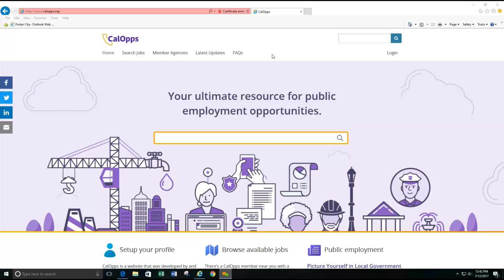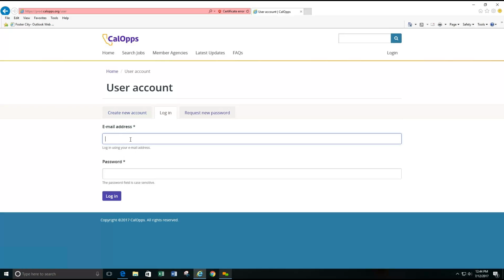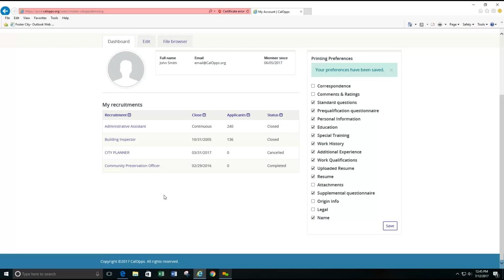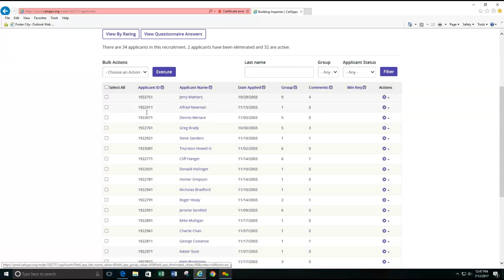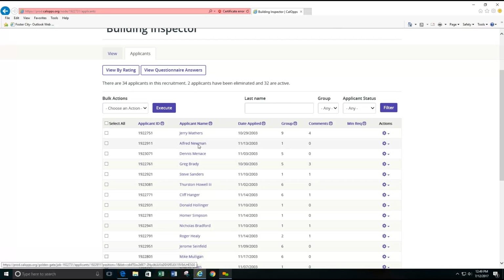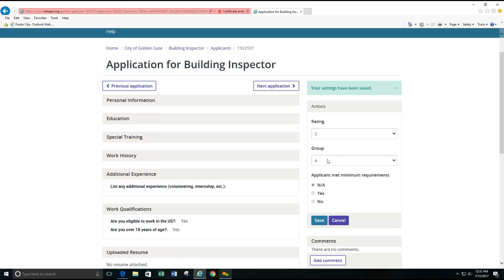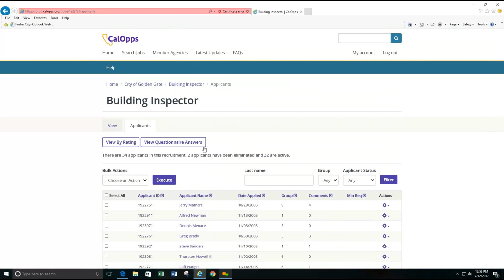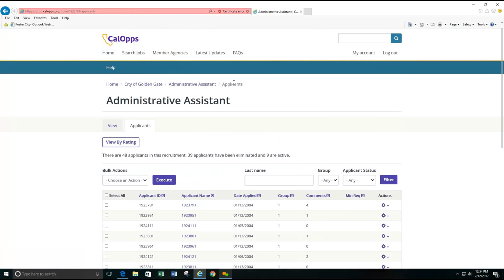CalOpps Department User Training 1